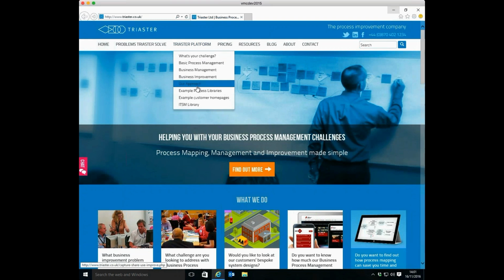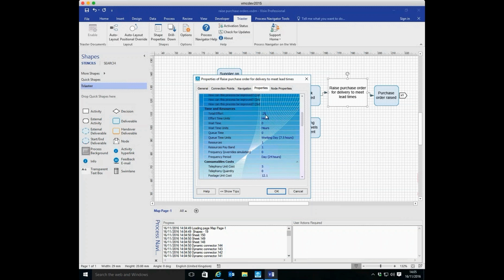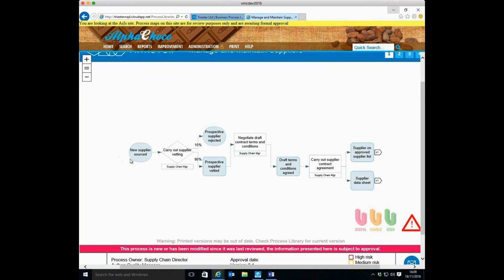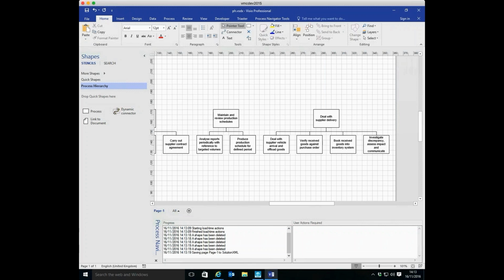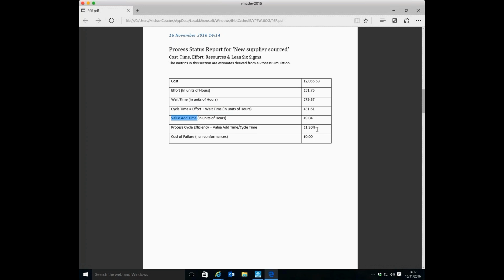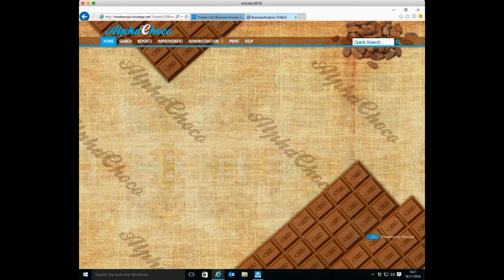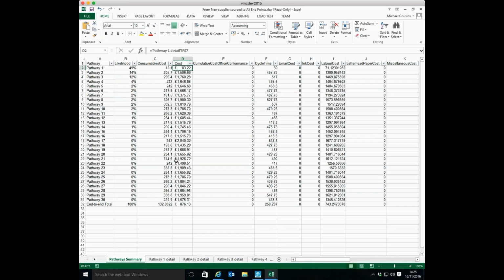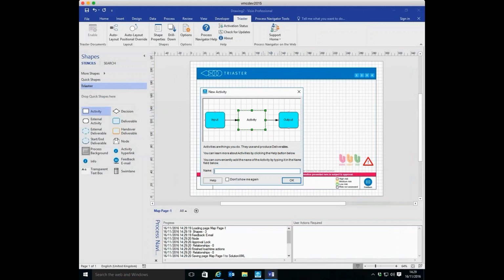Welcome to the 'Better Processes' Webinar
The Better Processes and Systematic Improvement Webinar will show you how you can save time and drive down costs in your business.